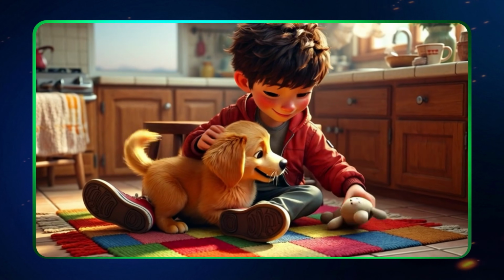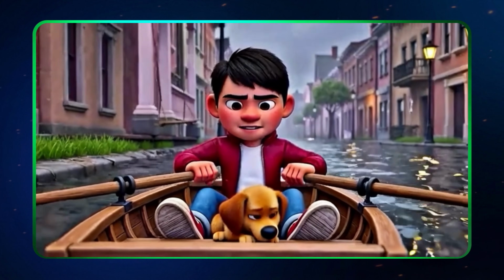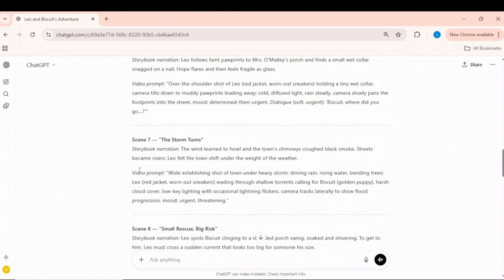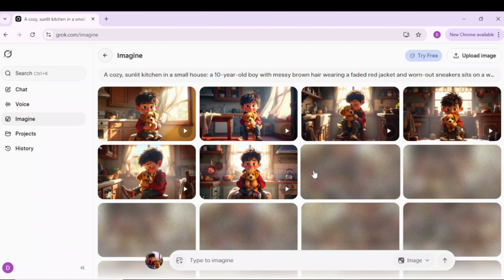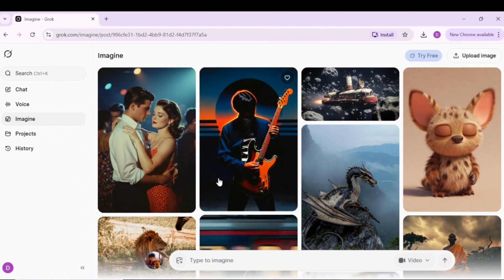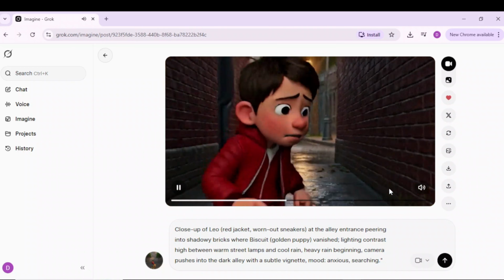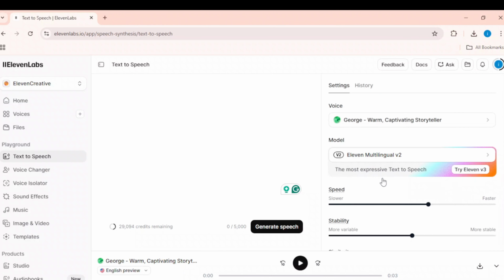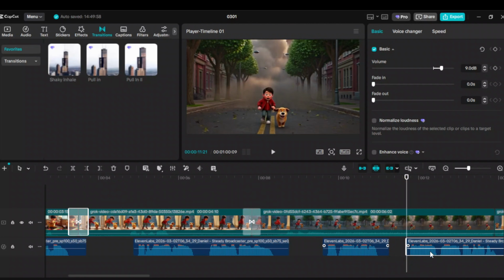How to Make a Cinematic 3D AI Animated Film for FREE (Beginner Workflow)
Want to create a cinematic 3D AI animated film for free — even if you have no experience? In this video, I show you my full beginner workflow for making a long-form AI animation from scratch using only free AI tools.

You’ll see exactly how I go from story idea to final edit using ChatGPT for story planning, Grok AI for image and video generation, ElevenLabs for voiceover, and CapCut for editing. This workflow is designed to help you create consistent characters, smooth scene transitions, cinematic storytelling, and professional-looking AI animation without paying for expensive software.

📦 TOOLS USED (All Free Tiers):

ChatGPT: Story development, scene outlines, narration lines, and video prompts.

Grok AI: All image generation and video animation. (Settings tip: Turn off auto-video mode!)

ElevenLabs: Narration and character voiceovers.

CapCut: Video editing, music, and final rendering.

This method is beginner-friendly, budget-friendly, and perfect for anyone who wants to make AI cartoons, AI short films, cinematic AI videos, or story-based animations using free tools.

If you want to learn AI animation, consistent character creation, AI storytelling, and free cinematic video workflows, this video will help you build the entire process step by step.